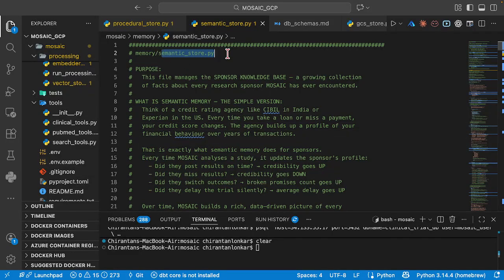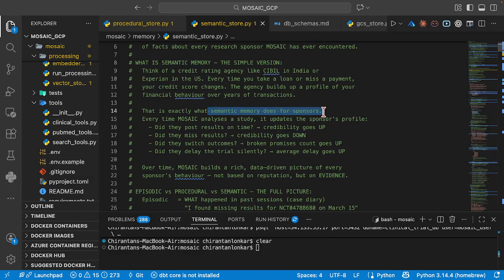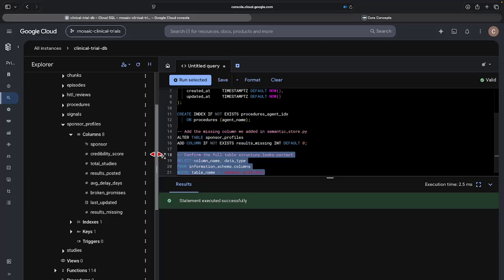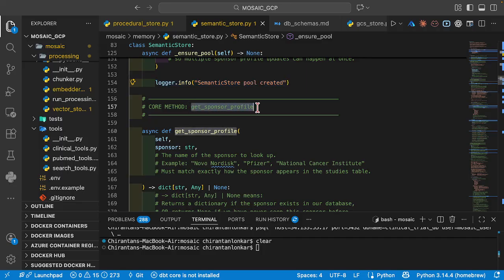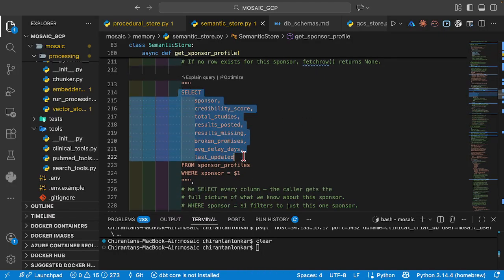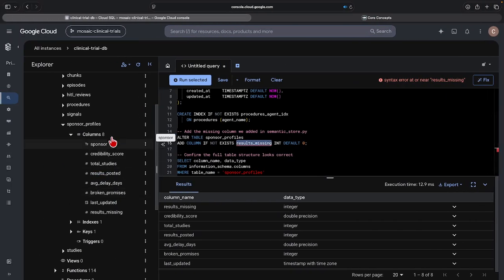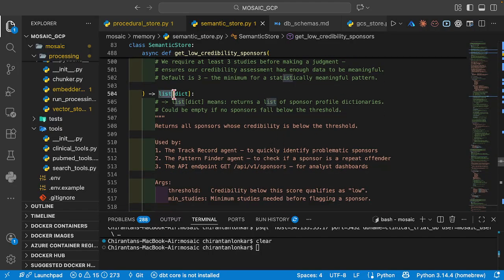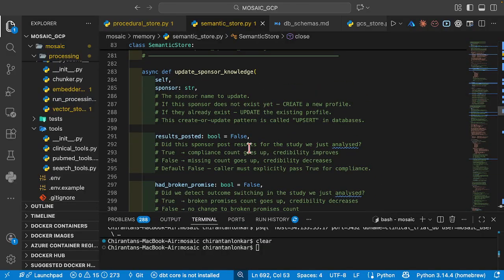Build Agentic Memory Layer - Semantic Memory | Build AI Agent From Scratch | Part 30 | Full Course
🔥 What You'll Learn:
✅ Learn How to build Semantic Memory Layer for Multi Agentic Pipeline